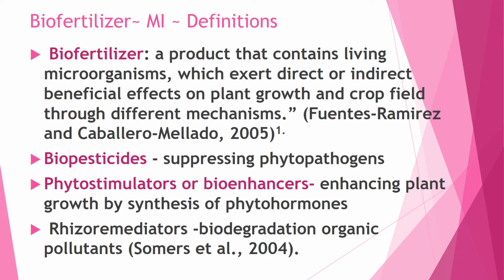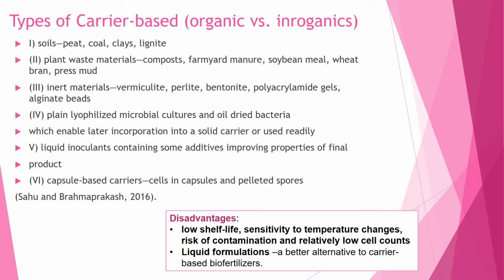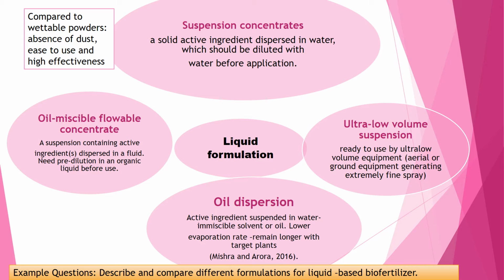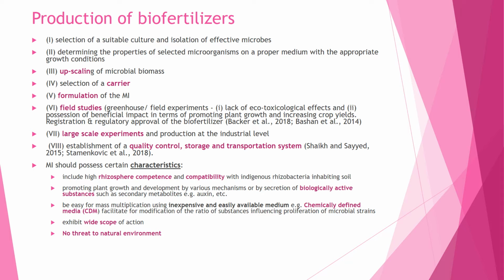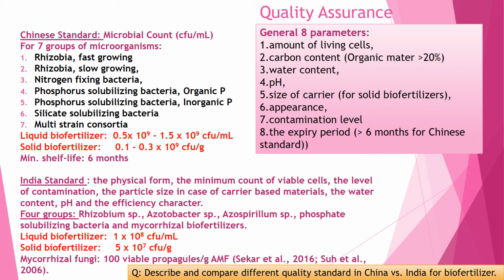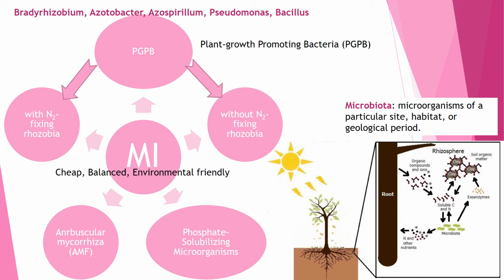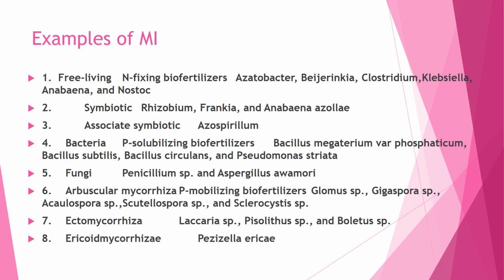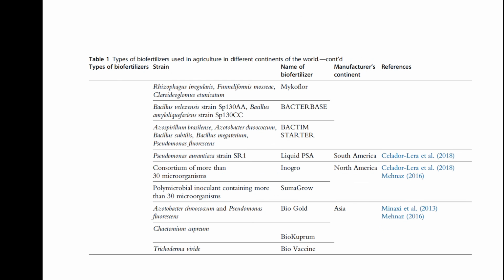Week 11 Development of Biofertilizer & Microbial Inoculants